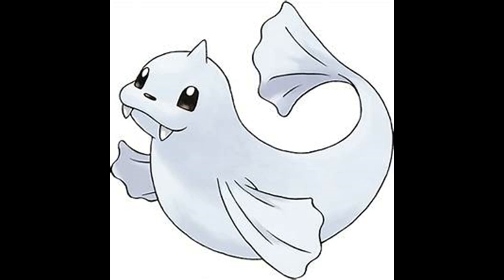what if you where a gym leader? (WATER)